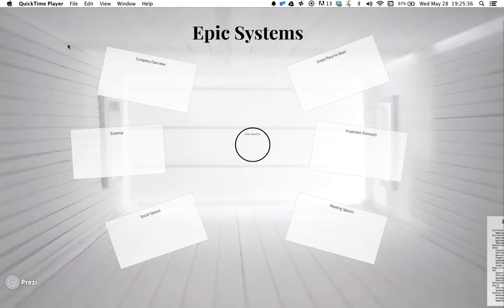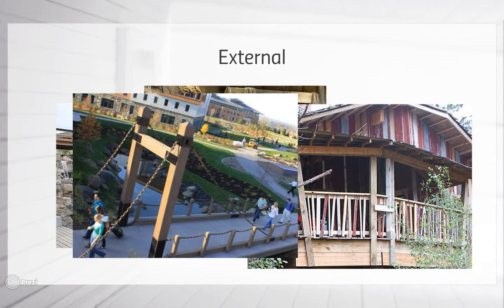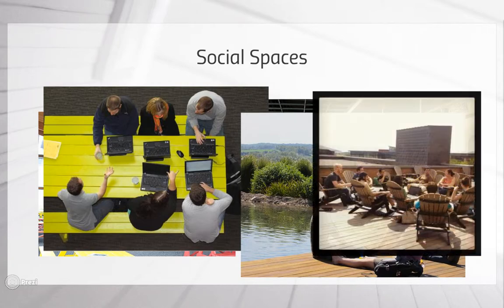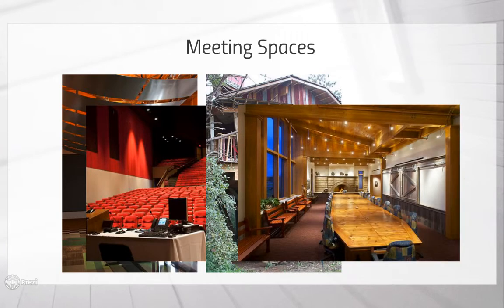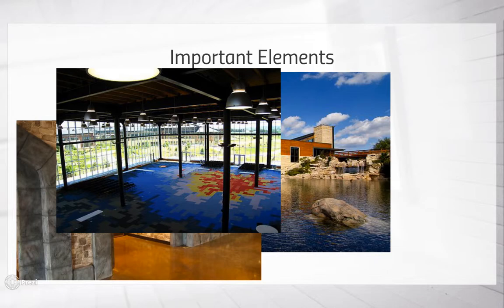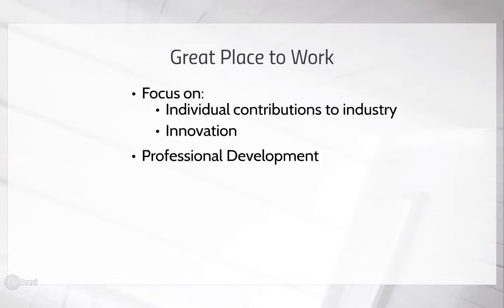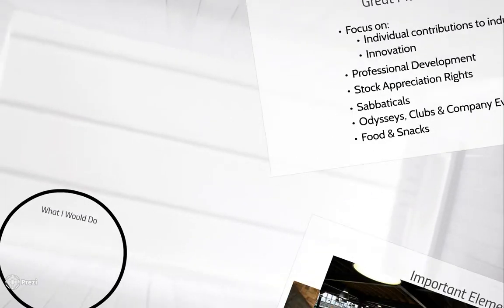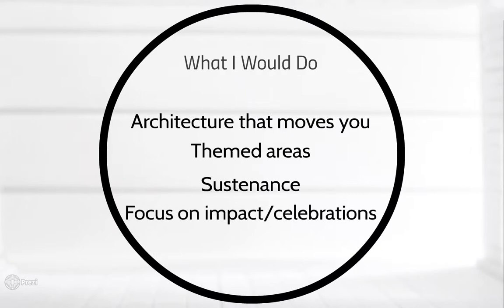Office Design: Epic Systems